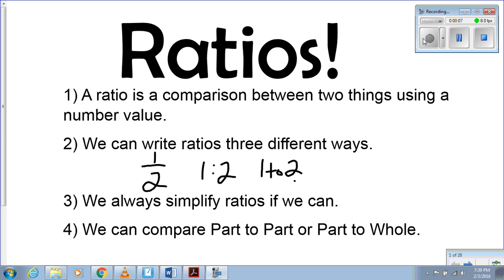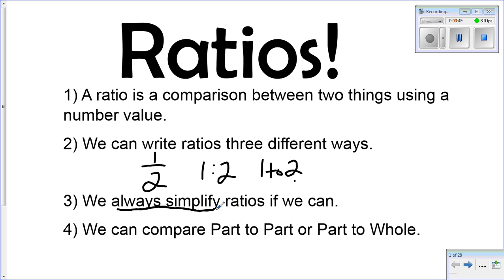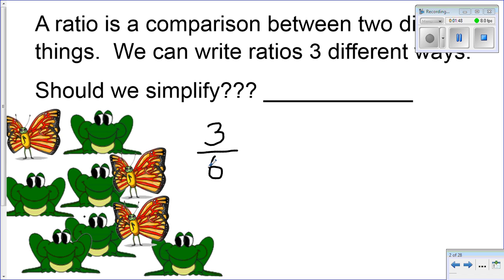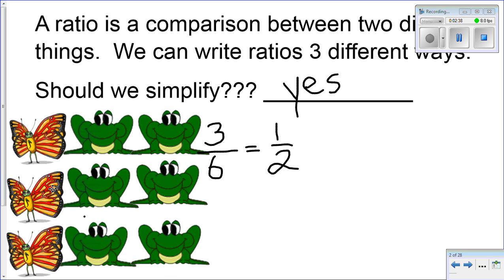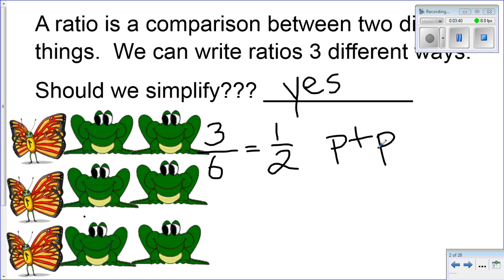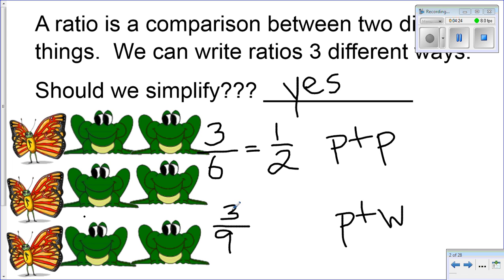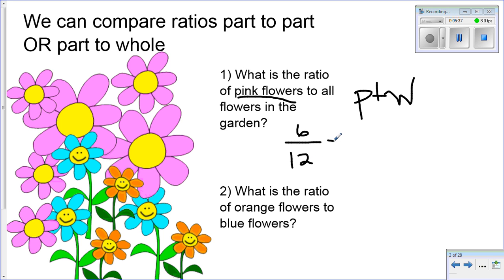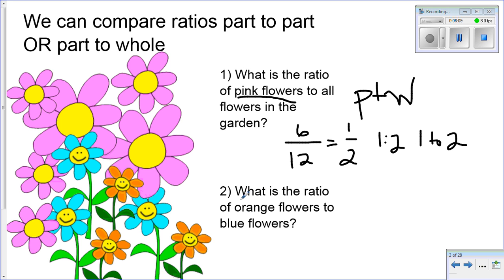Ratios Introduction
Description